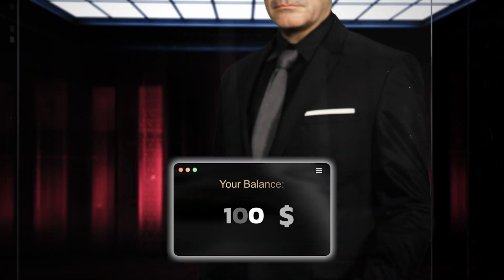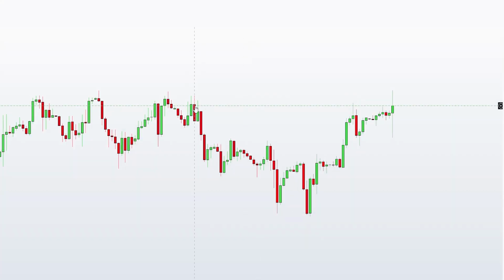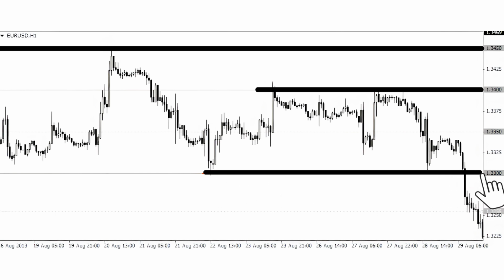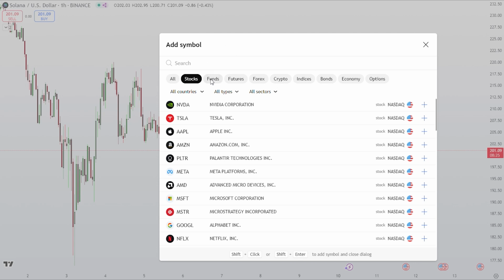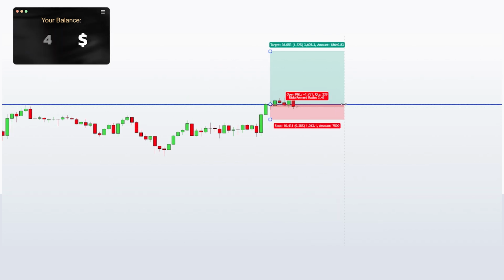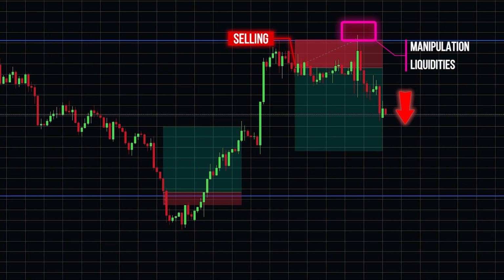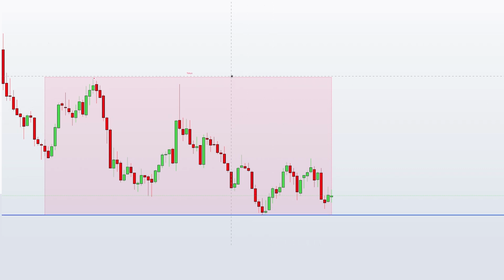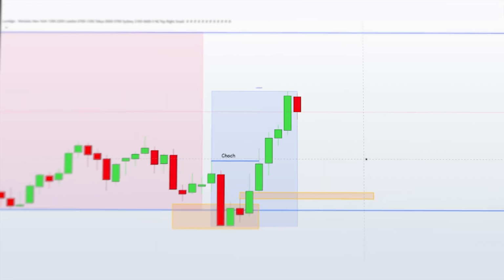Accelerate your deposit from $100 to $1,000: A step-by-step strategy for rapid growth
Today we'll break down how to grow your deposit from $100 to $1000 using proven trading strategies.🚀

🔥 What's in store for you in this video?
✅ A working strategy for deposit acceleration with a clear breakdown 💡
✅ How to open trades correctly to increase your deposit without unnecessary risks? 🎯
✅ Best strategies for fast capital growth 💰

💡 If you want to learn how to accelerate your deposit without drains, understand the logic of the market and steadily increase your capital - this video is for you!

⚡ Watch till the end so you don't miss the important points!

⏳ Time Codes:
00:00 - Is it possible to turn $100 into $1000? Deposit Acceleration
00:25 - What is Deposit Acceleration?
01:08 - The first strategy for boosting your deposit: Level Breakout
01:36 - How to define levels?
03:11 - Why is a level breakout strategy ideal for deposit overclocking?
04:20 - How to open trades using the level breakout strategy?
05:32 - Second strategy for deposit acceleration: Smart Money
07:10 - How to trade on the Smart Money strategy?